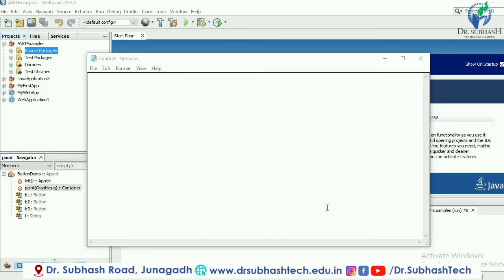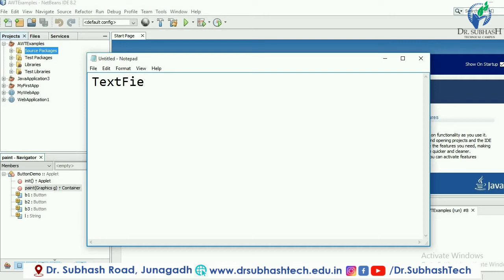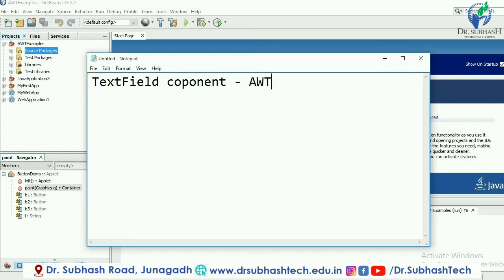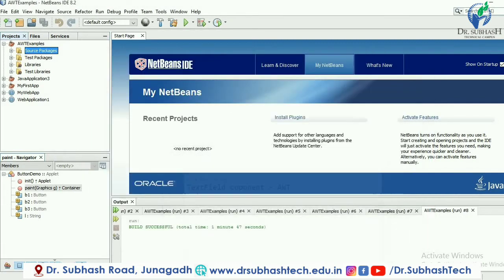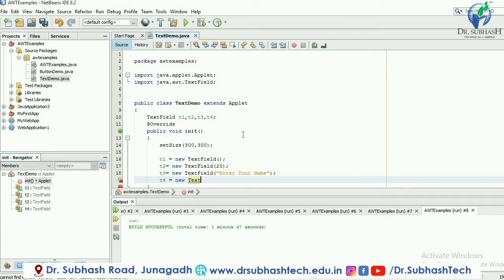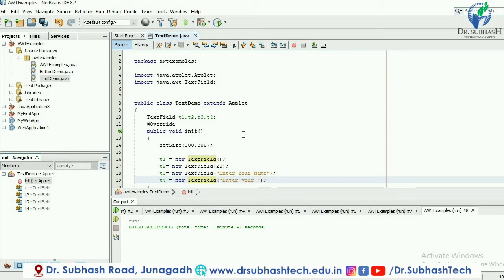AJAVA Unit 2 Lecture 6 AWT Component TextField & TextArea By S T Anandwani